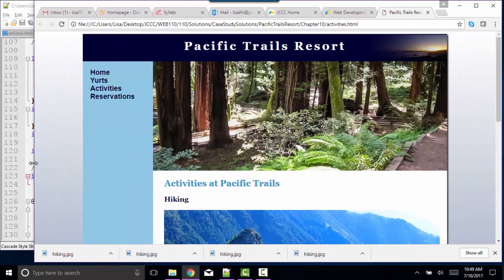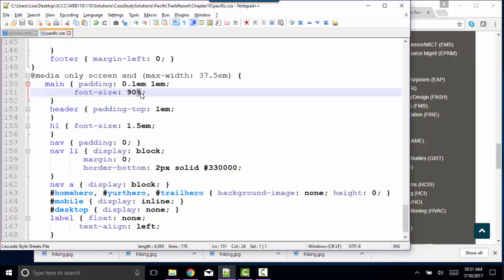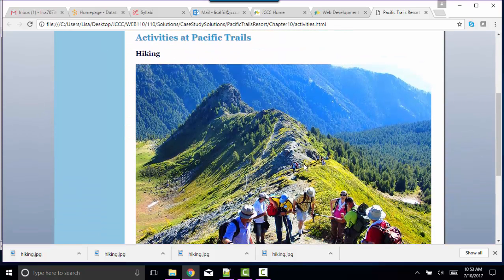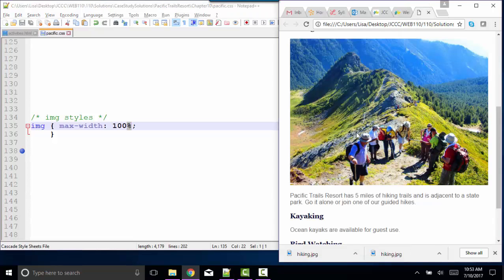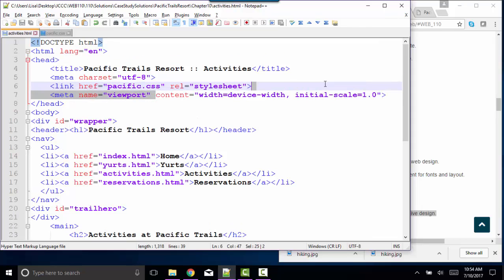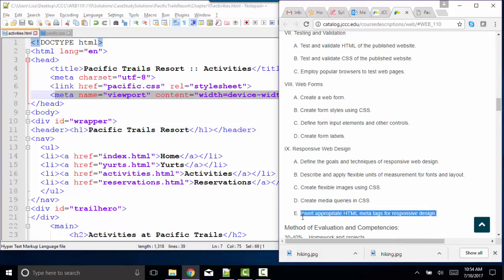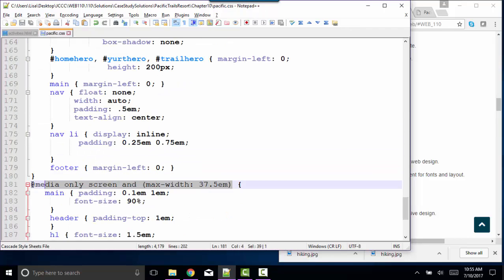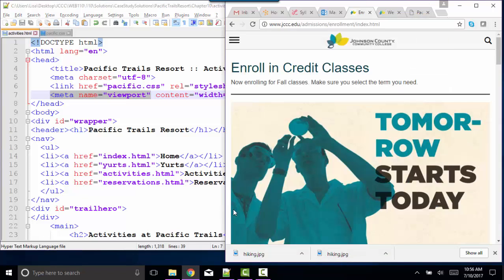WEB 110 - HTML & CSS - Objective 9 of 9: Responsive Web Design!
This video describes what you need to know to prove mastery of Objective 9 in WEB 110, HTML & CSS @ Johnson County Community College, by Lisa Friedrichsen, Professor

9. Apply responsive web design principles.
A. Define the goals and techniques of responsive web design.
B. Describe and apply flexible units of measurement for fonts and layout.
C. Create flexible images using CSS.
D. Create media queries in CSS.
E. Insert appropriate HTML meta tags for responsive design.